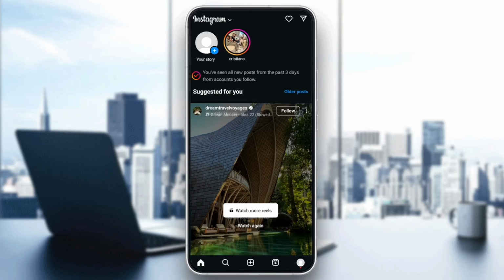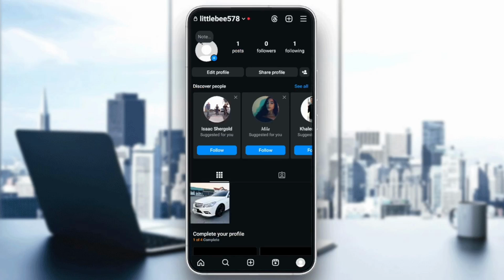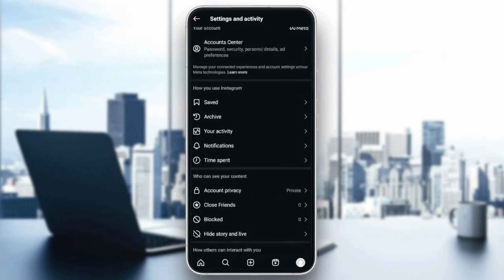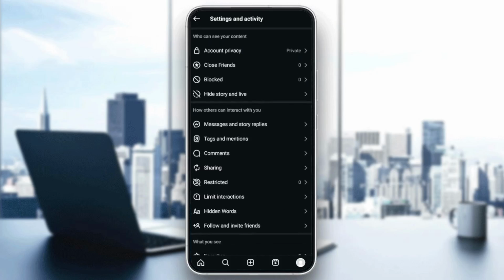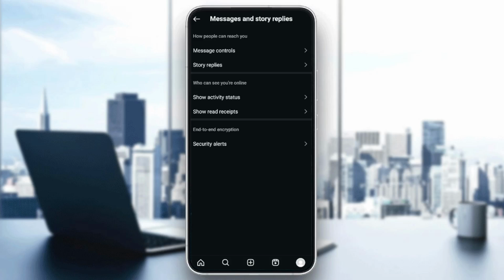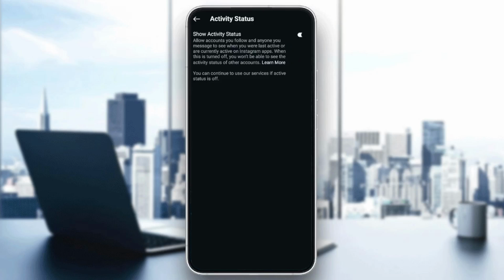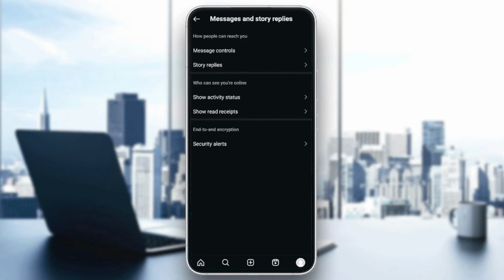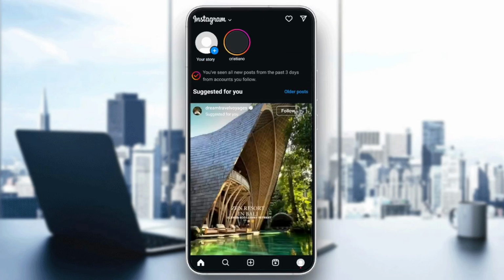How To Fix Account Status On Instagram Tutorial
Today we talk about fix account status on instagram,you can't leave like for 3 days instagram problem solve,you cant send messages for 3 days,you can't leave likes for 7 days your account activity may not follow our community guidelines